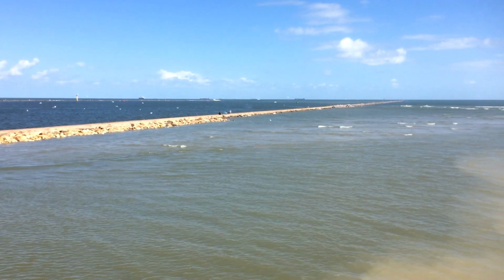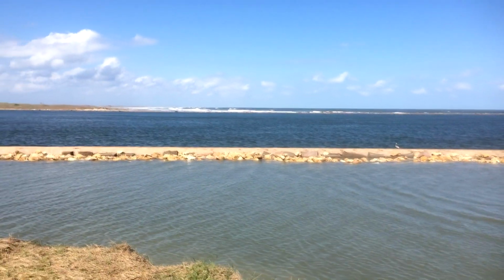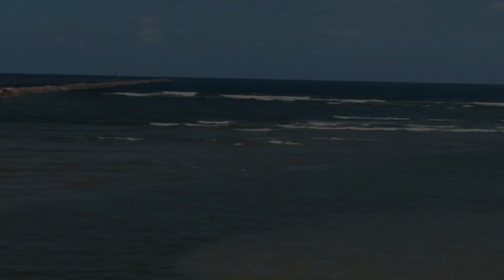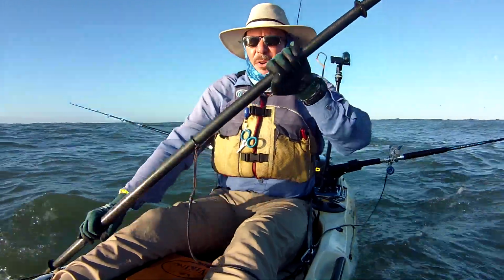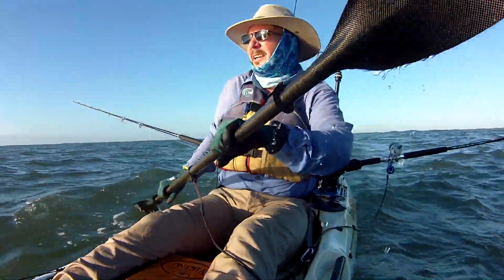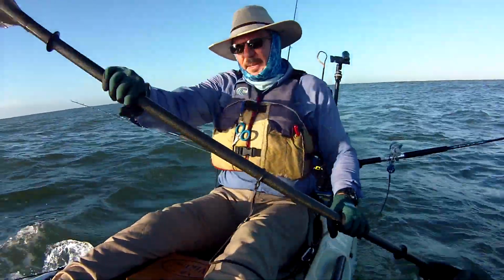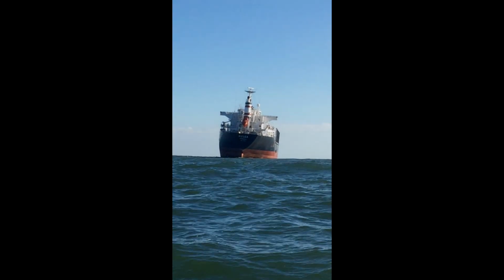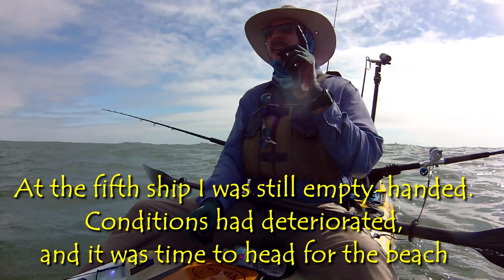BWKC II 2017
The second half of the Bluewater Kayak Classic did not offer easy conditions! Water was dirty, storms in the gulf were bringing in some heavy swells, and the current proved challenging for everyone on the water. Sometimes that's fishing, and I certainly won't complain. I left it all on the field with this one.
Instrumental: "Bad Boy" by Luxray.